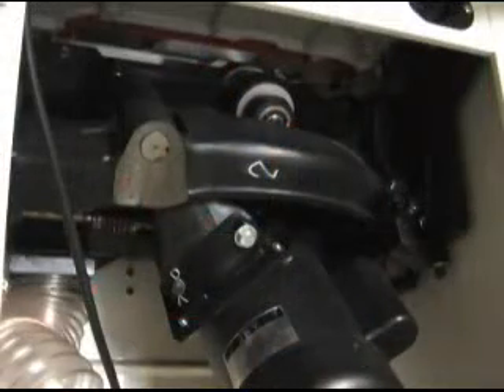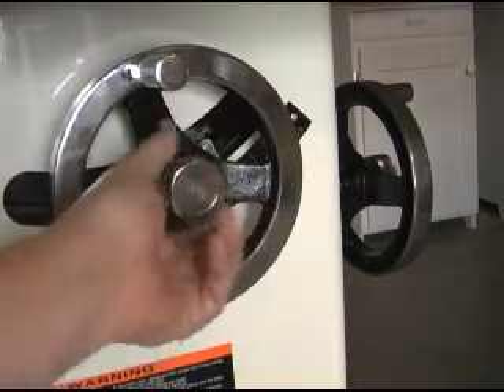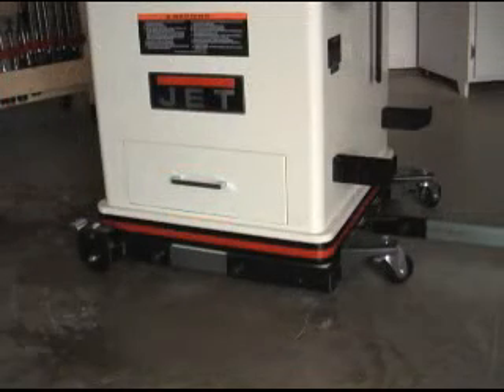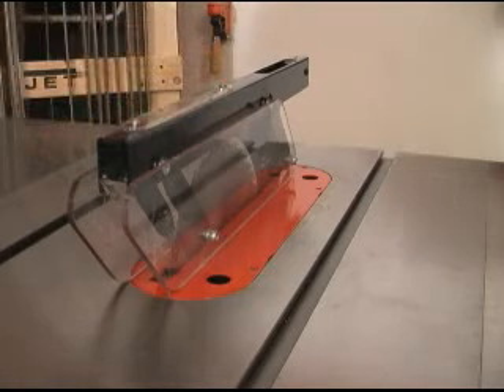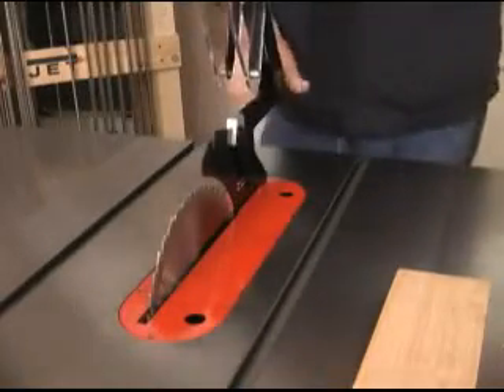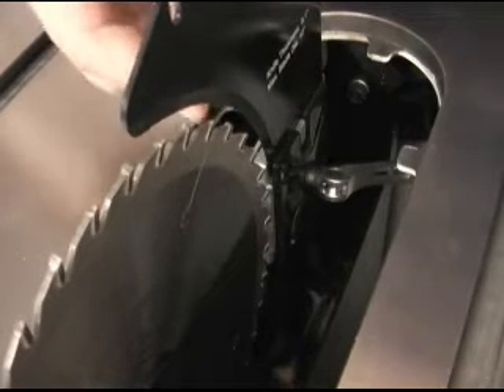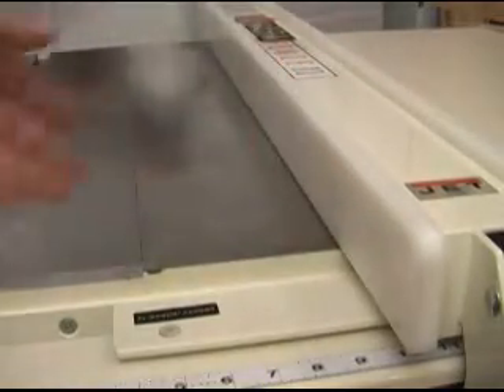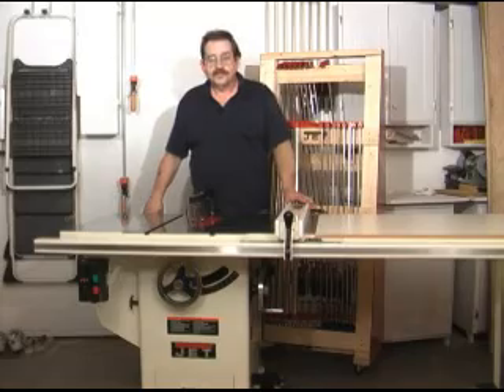JET Deluxe XACTA Saw Review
A NewWoodworker.com video review showing the features and use of the JET Deluxe XACTA Saw.